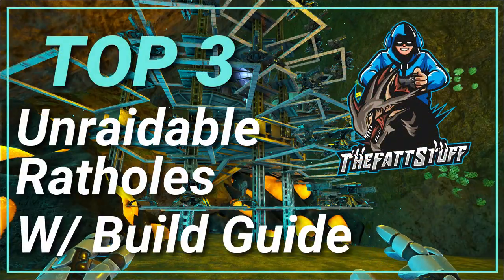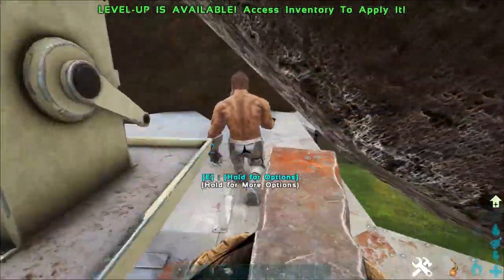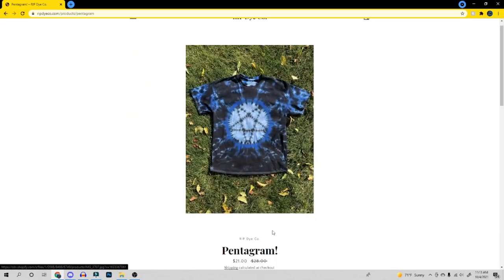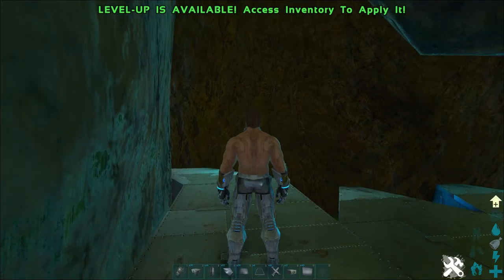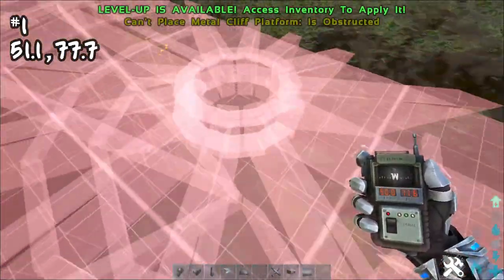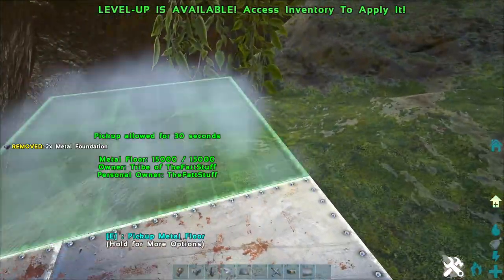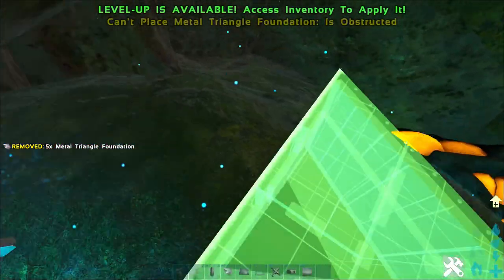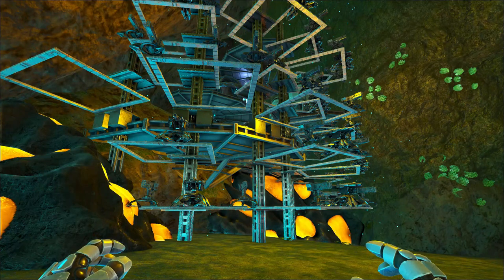Top 3 UNRAIDABLE Official Ratholes W/ Build Guide on Ark Crystal Isle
Thanks ya'll